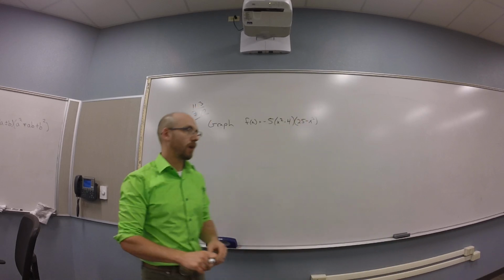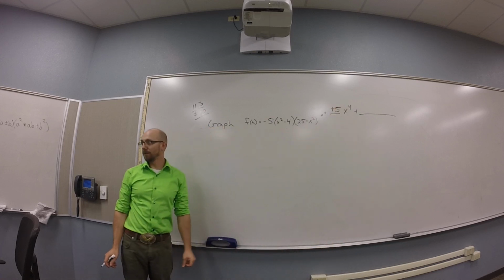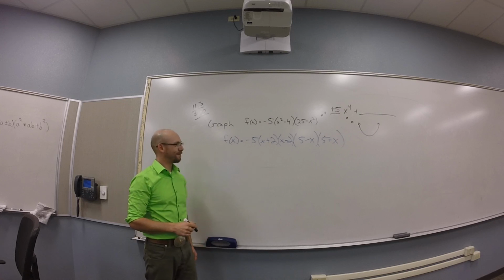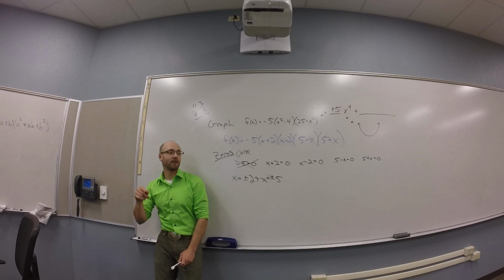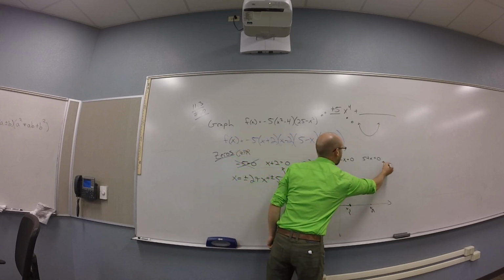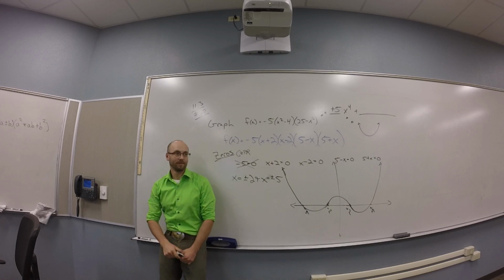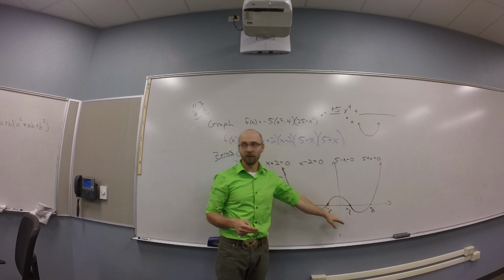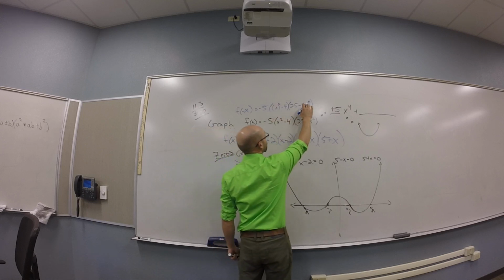Graph Polynomial - (11.3 #10)